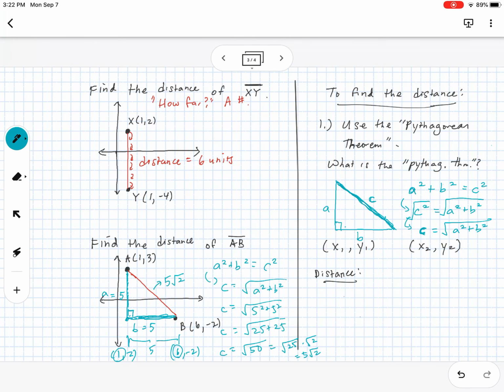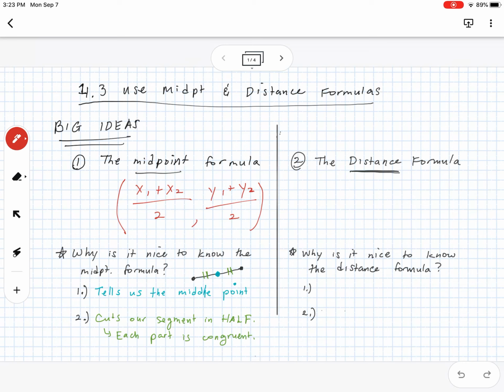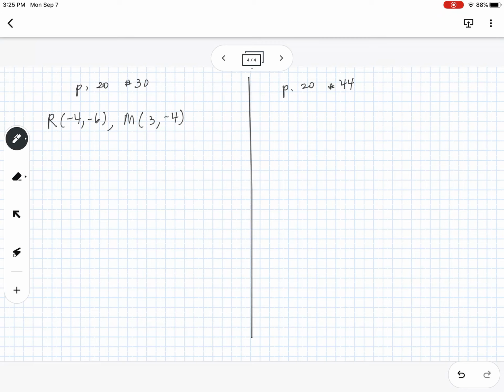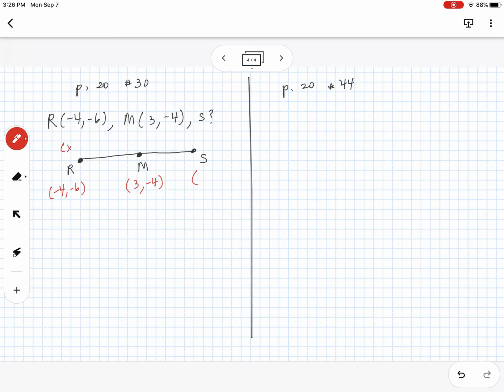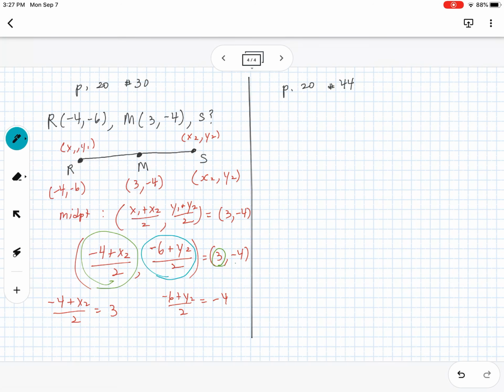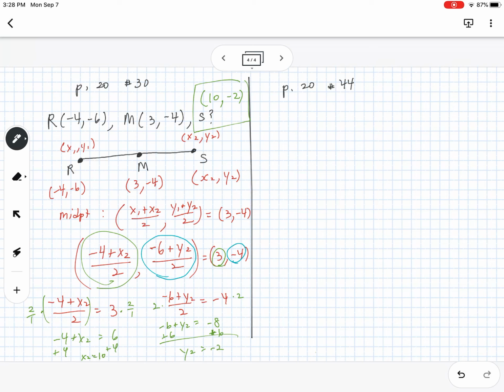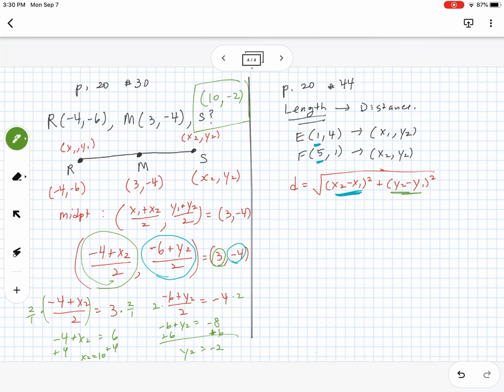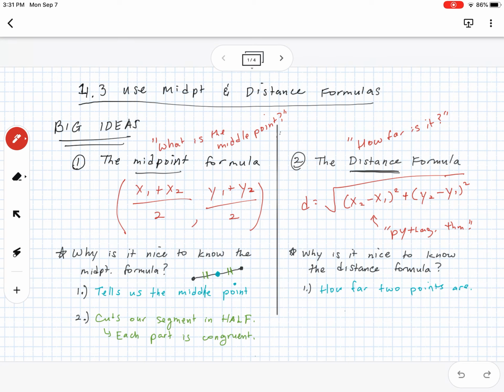1.3 Midpoint and Distance Part 2